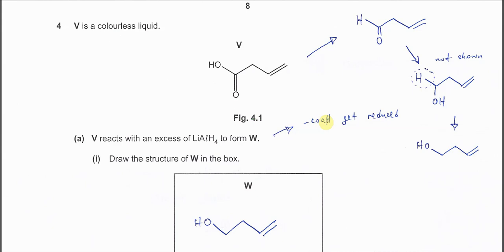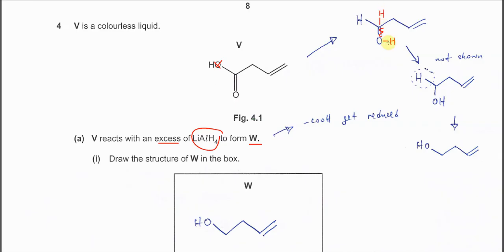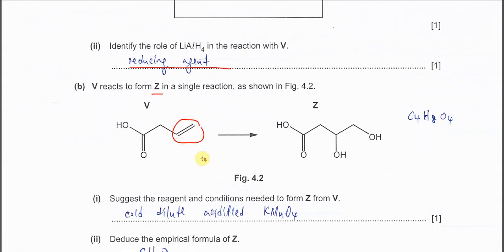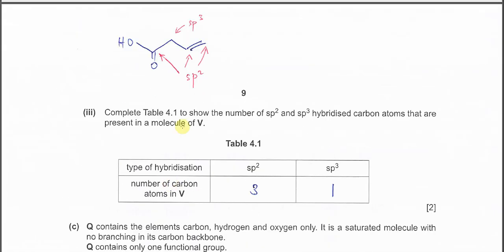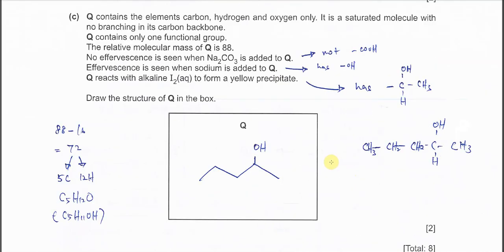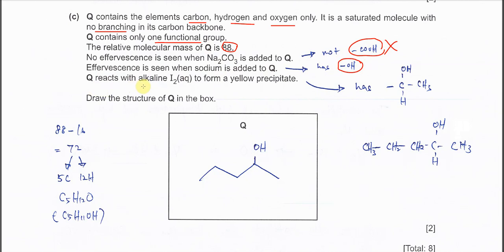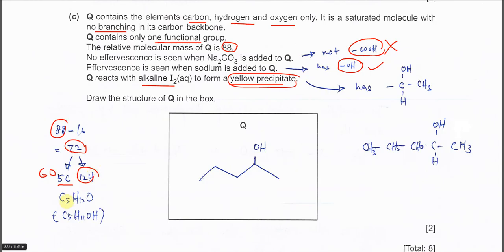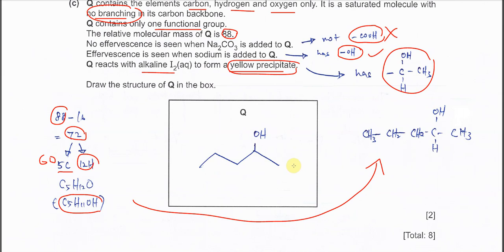9701/21/M/J/23/Q4 Cambridge International AS Level Chemistry 9701 May/June 2023 Paper 21 Question 4